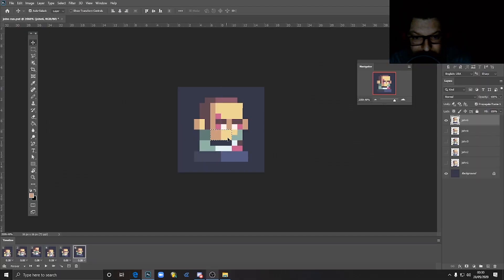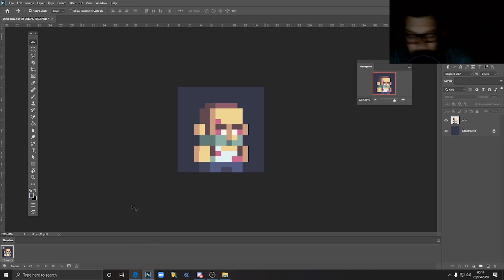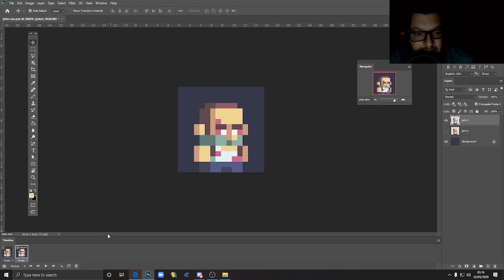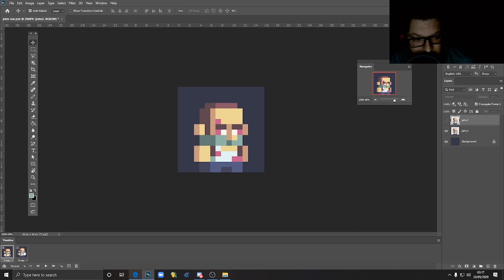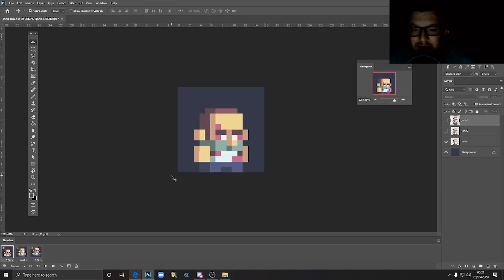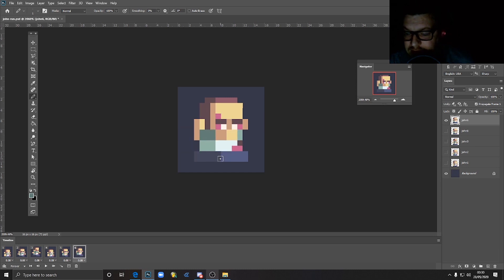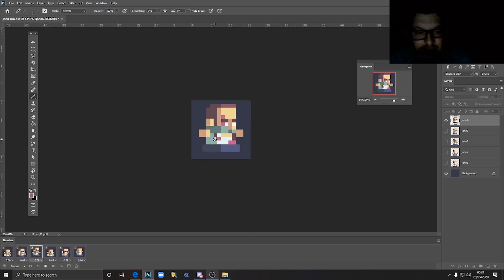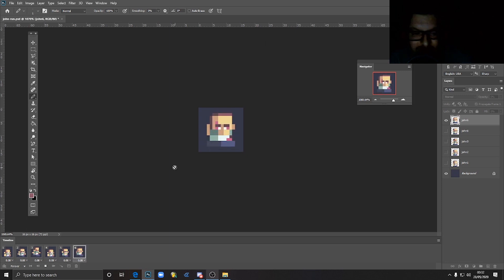How to Animate Your Own Pixelart John Mcclane Character in Photoshop - 2D Animation Tutorial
Hey guys! John Macclane is back! And this time he is more animated than ever! Tonight i have created a new tutorial, where i will show you how to animate our Die Hard hero in Photoshop using Built-In Photoshop TimeLine feature. I hope you will enjoy it :)